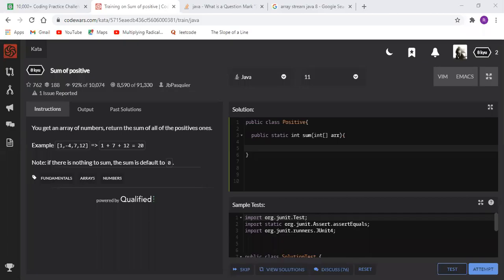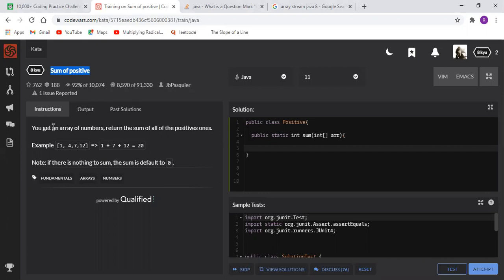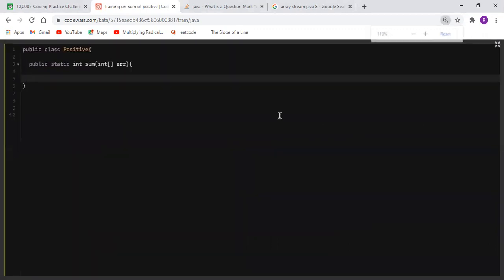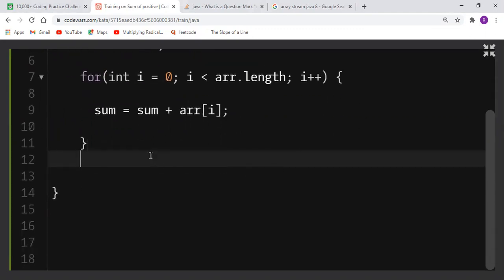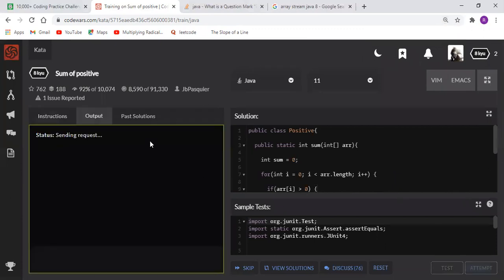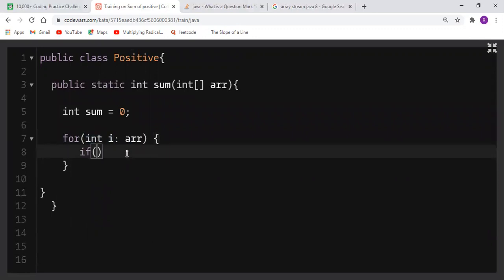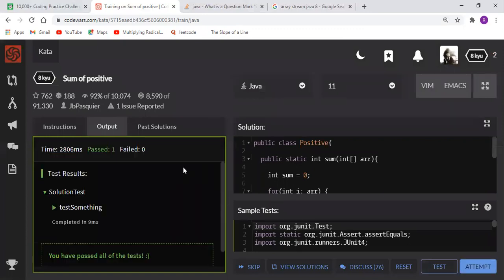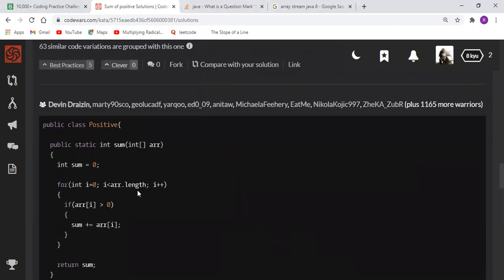CodeWars - Sum of Positive